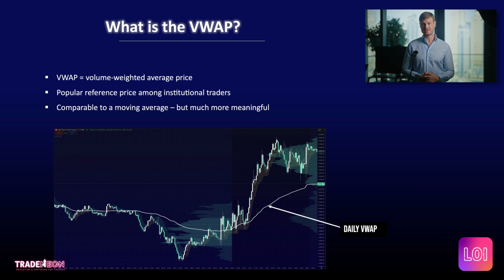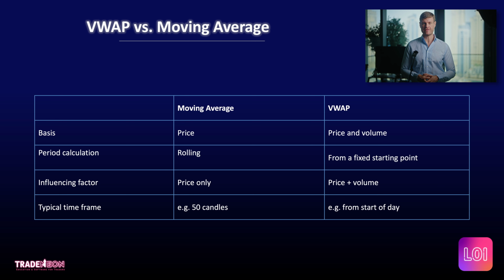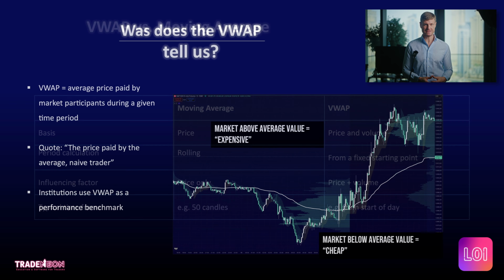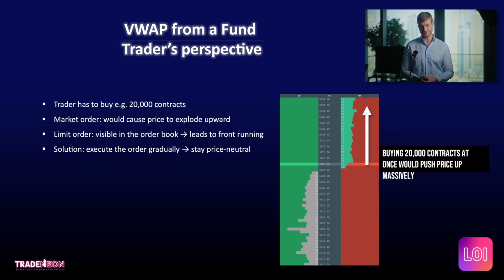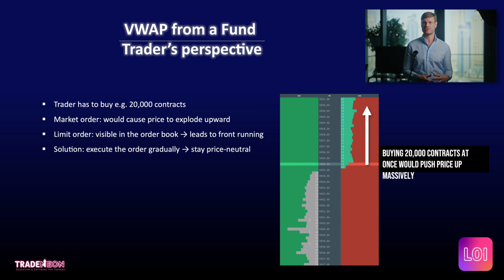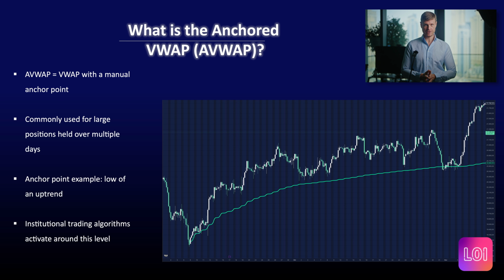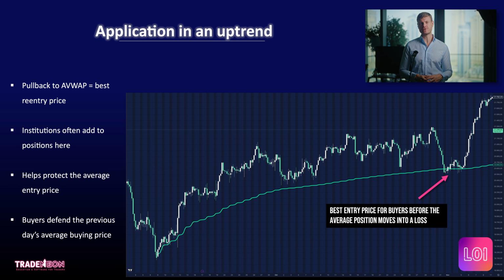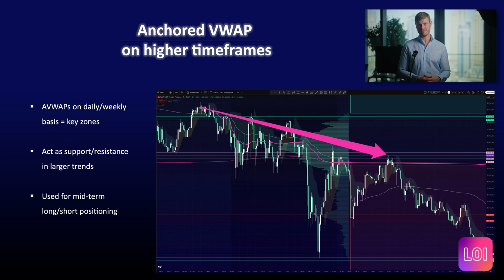LOI Tutorial ⚡️ VWAPs (Level of Interest) 🇺🇸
The VWAP is more than just a moving average. In this video, we’ll show you why the VWAP – and especially the Anchored VWAP – is one of the key benchmarks for institutional players. You’ll learn how we work with daily, weekly, and monthly VWAPs, and how you can use them to better understand the positioning logic of major market participants – and apply it to your own trading.

Level of Interest (LOI) currently covers five markets: ES, NQ, CL, GC, and 6E.
The software is compatible with ATAS, TradingView, and Bookmap.